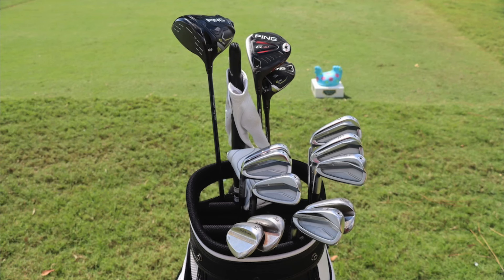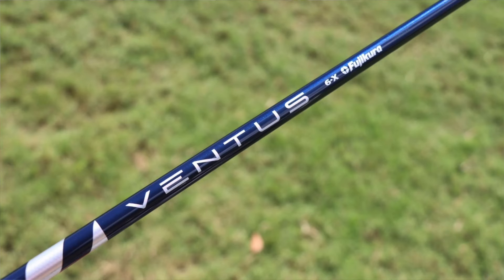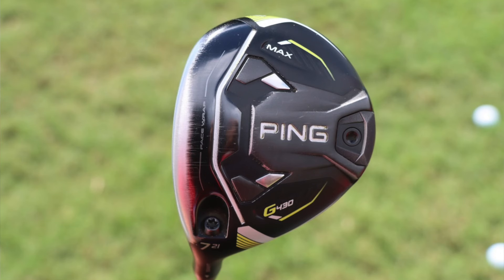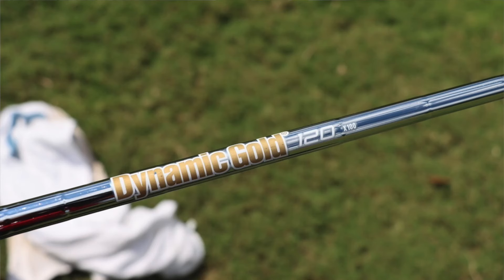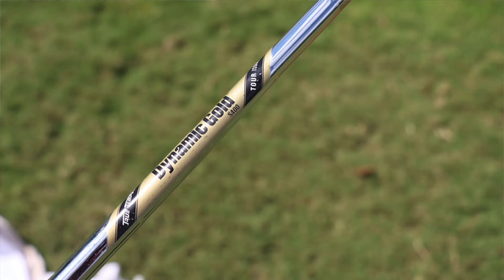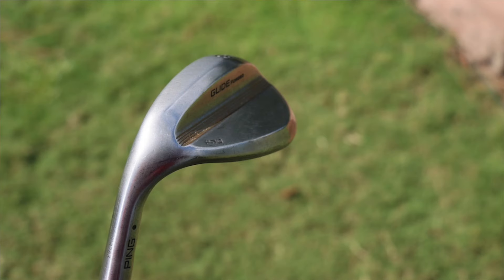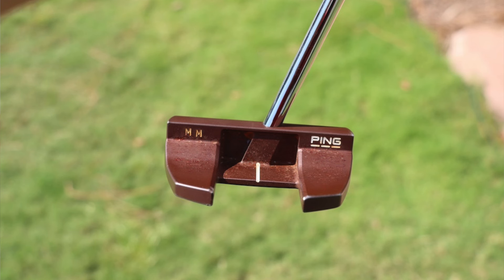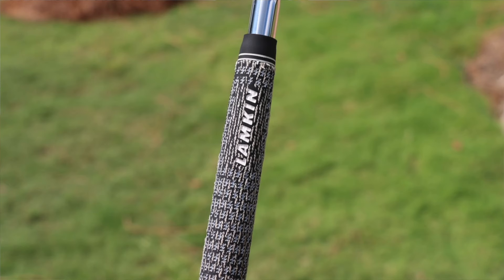Matt McCarty's Winning WITB: 2024 Black Desert Championship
Matt McCarty just won his first PGA Tour event at the 2024 Black Desert Championship. Congratulations to him on the first win and here are the clubs that helped him prevail!

Driver: Ping G430 LST (10.5 degrees)
Shaft: Fujikura Ventus Blue 6 X

3-wood: Ping G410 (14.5 degrees)
Shaft: Fujikura Ventus Blue 7 X

7-wood: Ping G430 Max (21 degrees)
Shaft: Fujikura Ventus Black 8 X

Irons: Ping Blueprint S (4-PW)
Shafts: True Temper Dynamic Gold 120 X100

Wedges: Ping Glide Forged Pro (50-S10, 54-S10, 60-T6)
Shafts: True Temper Dynamic Gold Tour Issue S400

Putter: Ping PLD Custom Tyne C
Grip: SuperStroke Zenergy Pistol 2.0

Ball: TaylorMade TP5

Grips: Lamkin Crossline Cord